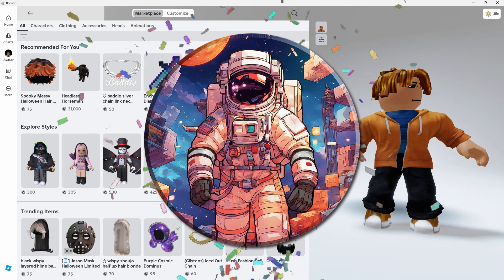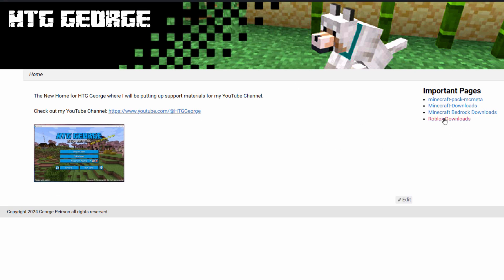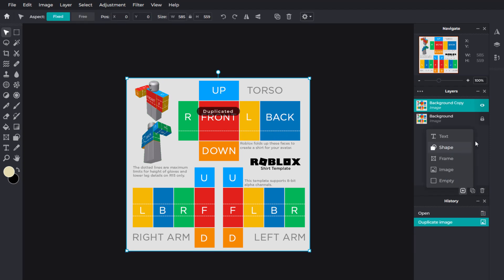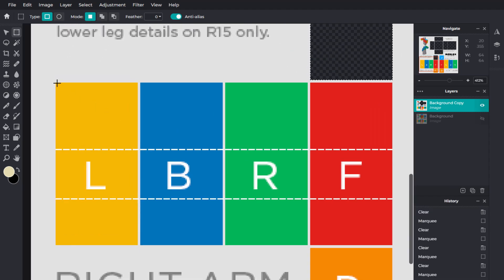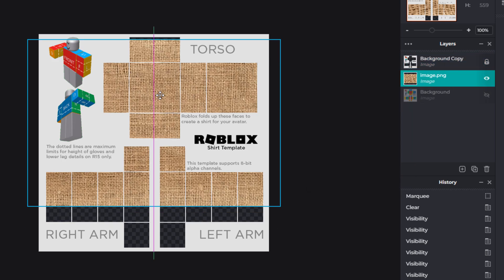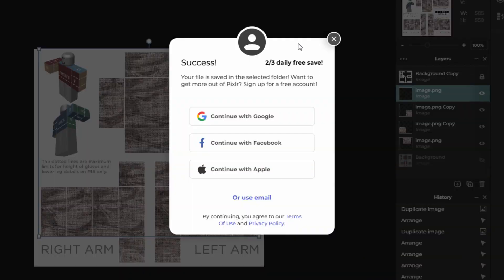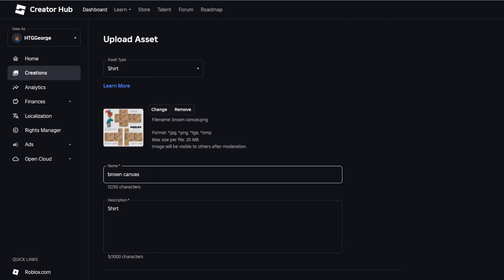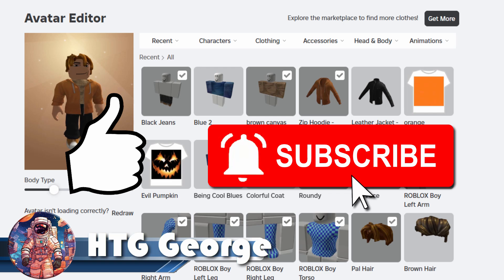How to Design Custom Roblox Shirts [2025]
Here's How to Make a Custom Shirt in Roblox 2024, want to make your Roblox avatar stand out in 2024? In this video, I’ll show you how to design your very own custom shirt in Roblox, even if you’re brand new to creating outfits! From choosing the right design tools to uploading and testing your shirt, I’ll cover every step so you can create an amazing look that’s 100% YOU. How to create a custom Roblox shirt template. Tips for choosing colors and designs that pop. Step-by-step instructions on uploading your shirt to Roblox. How to make your avatar stand out in-game.

Making custom shirts is not only a fun way to express yourself but also a chance to build your own style in the Roblox world! And don’t worry; this guide is perfect for beginners and pros alike

This is just one of my numerous Roblox tutorials.

Chapters:
00:00 How to Make a Custom Shirt in Roblox 2024
00:35 Get a New Texture
01:33 Get the Templates
02:46 Edit the Shirt Template
08:37 Upload the Shirt
11:04 Like and Subscribe